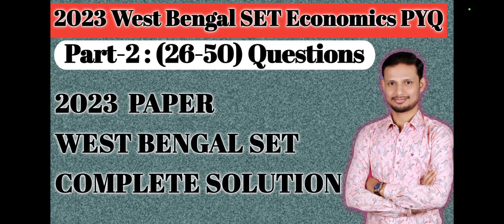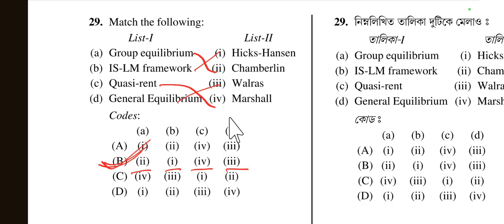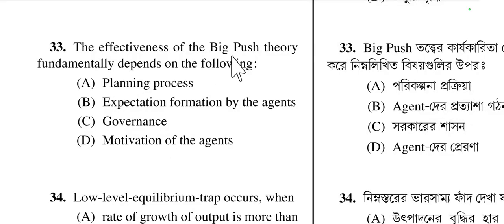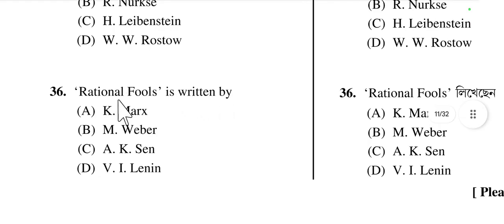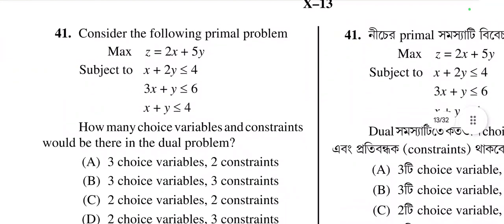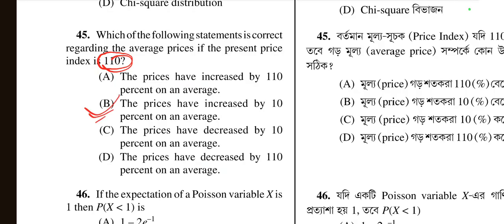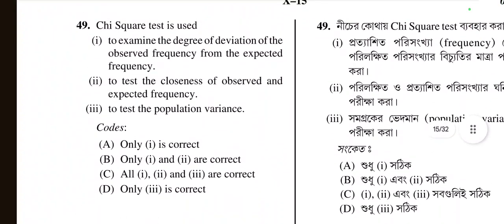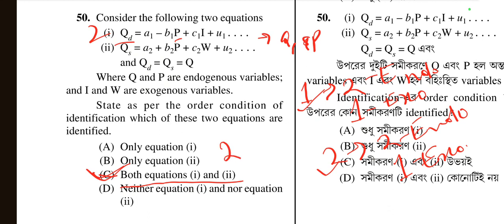Full Review of West Bengal SET 2023 Economics PYQ for the upcoming Economics Exam in English.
Part-2 : (26-50) Questions : Full Review of West Bengal SET  2023 Economics PYQ for the upcoming Economics Examination 2024, & also for SSB,OPSC, PGT, TGT, MRFT, CPET, OCS, OES & UGC NET Economics Examination.